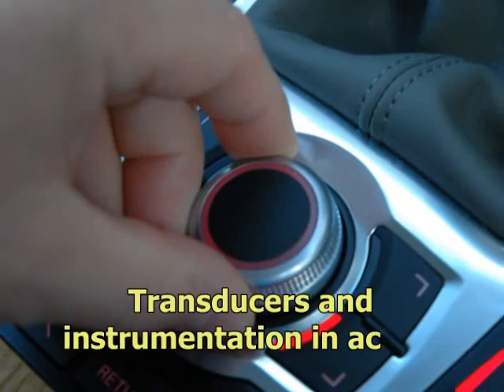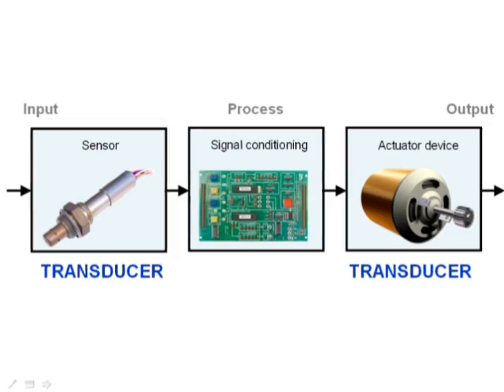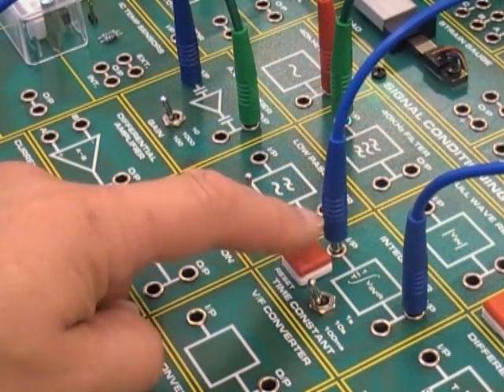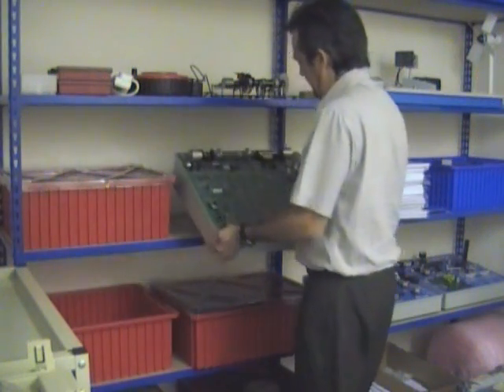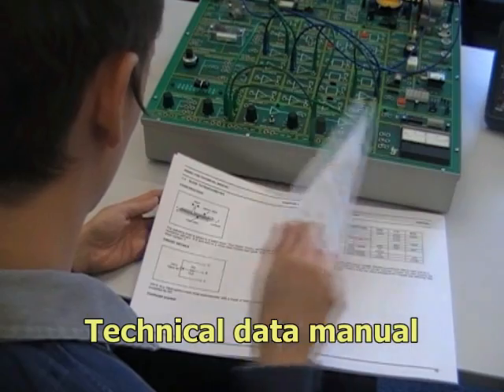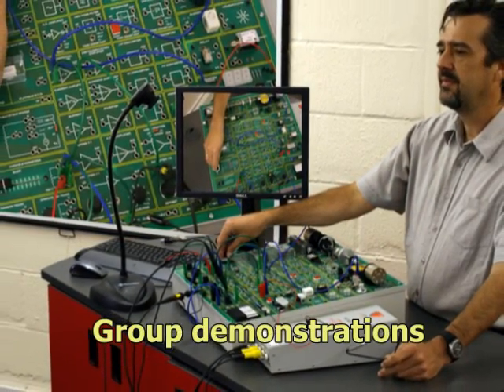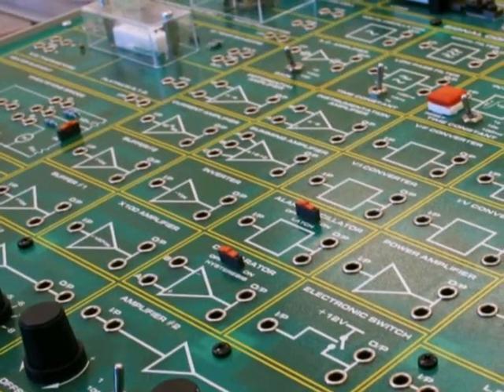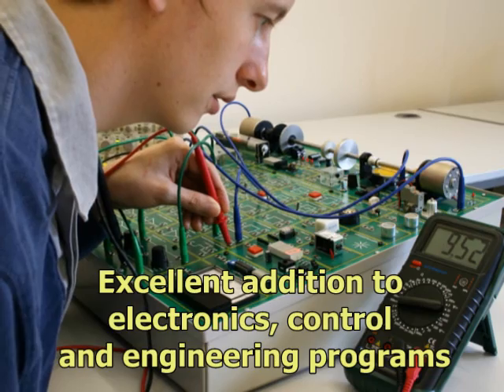Teaching Transducers and Instrumentation with the D1750 module (US)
Our high tech world is abundant with electronic gadgets and systems.

A car is able to sense demand from the driver and perform thousands of calculations every second to control the engine for optimum performance and efficiency.
Robots can detect and avoid obstacles in their environment, and handle objects with precision and care.
A TV remote brings convenient control of the TV from a distance.
These are just some examples that use transducers to respond to a stimulus, process information and perform an action.
The D1750 is a self-contained trainer that allows learners to interconnect functional blocks to form circuits and fully functioning control systems.
The desk-top unit includes an integral power supply.  The high quality, durable construction enables reliable and accurate experimentation.
The open panel access uses 4mm connection for configuring circuits from a choice of 24 sensors, 12 output devices and 21 signal conditioning circuit blocks.
The trainer also features a shaft assembly that carries:
... a d.c. motor,
...tachogenerator,   [tak-o-generator]
...slotted and reflective opto-sensors for incremental and absolute position,
...and a 360 degree precision potentiometer [po-ten-she-ometer] with indicator dial for closed-loop position control experiments.
The D1750 trainer can be brought into the classroom and setup with ease.
It brings to life complex concepts and enables a hands-on approach to learning.
The package includes a comprehensive 375 page curriculum manual with:
...underpinning theory,
...practical exercises,
...continuous and end of topic assessment.
If used with the optional management system, students' performance can be tracked in real-time and reported.
A 130 page technical manual provides operational and technical data for all the transducers and signal conditioning circuits.
A separate workbook means students can maintain their own portfolio of work by recording notes, experiment results, calculations, graphs and conclusions.
Solutions to questions and workbook activities are provided in an instructor's manual.
As well as students working individually or in small teams, systems on the D1750 trainer can be demonstrated to larger groups using a visualiser and projector.
Experiments within the curriculum manual look at the function of devices, such as:
...various light sensors,
...temperature sensors,
...strain gauge,
... bar graph,
...potentiometers,  [po-ten-she-ometers]
...humidity and pressure sensors,
...linear variable differential transformer,
...relay and solenoid.
The signal conditioning circuit blocks enable the learner to perform experiments with the transducers. They also enable systems to be investigated. For example:
...a proximity detection  application using ultrasonics,
...an incubator temperature control,
...a digital thermometer,
...alarm warning,
...Closed loop motor control,
...and valve controller.
The D1750 Transducers and Instrumentation Trainer will make an excellent addition to electronics, control and engineering programmes.